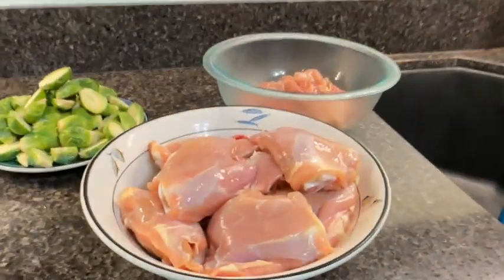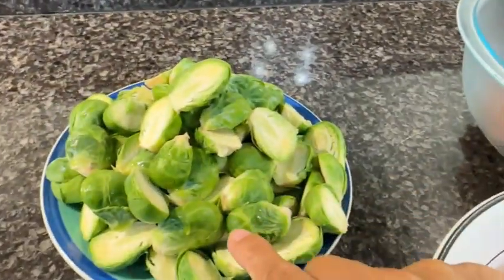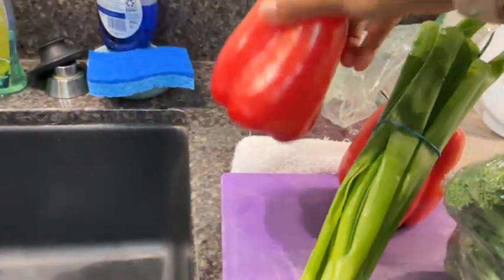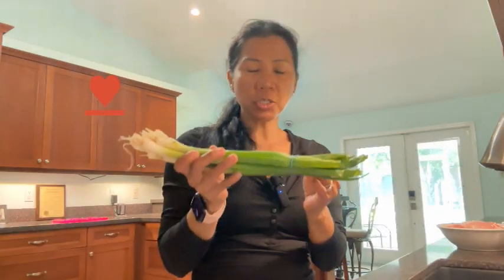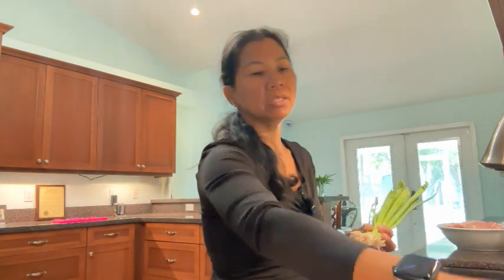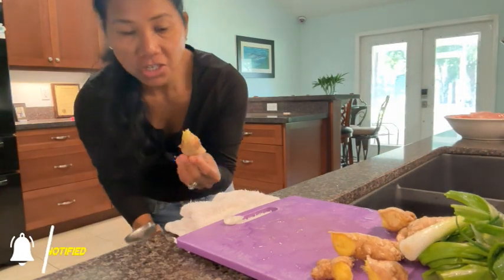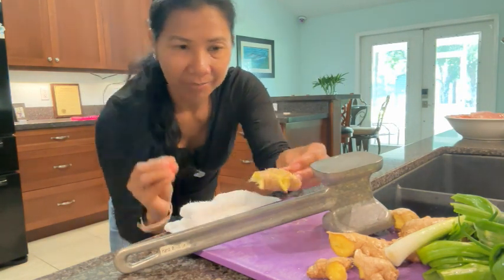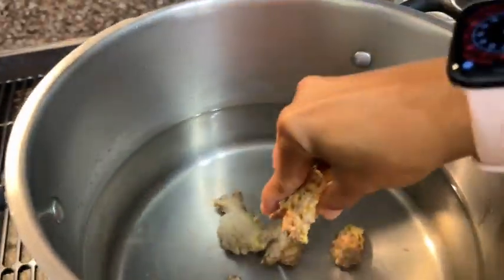MEAL PREP IN LESS THAN AN HOUR.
This meal prep is easy and less expensive. You can save time and money. You can make an hobbit to eat healthy food every day.
The chicken and rice it's packed with flavor, texture and nutrient to give you energy.